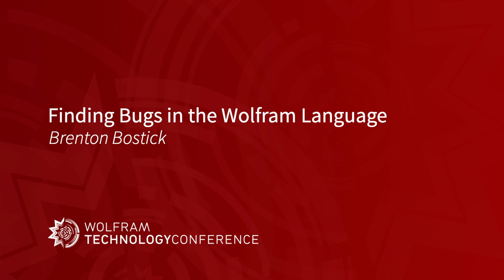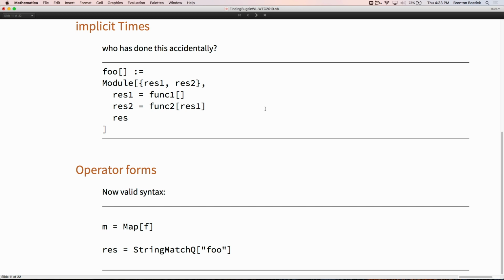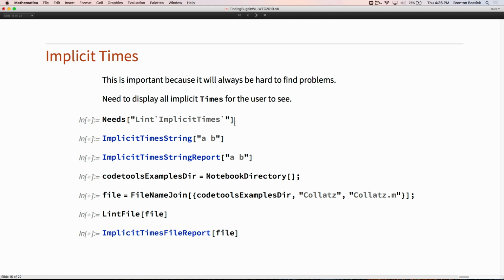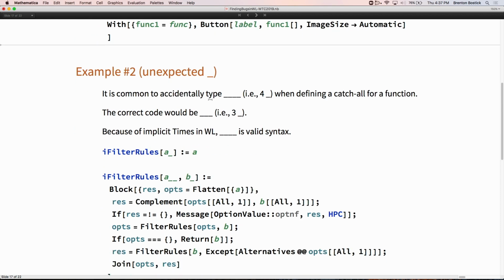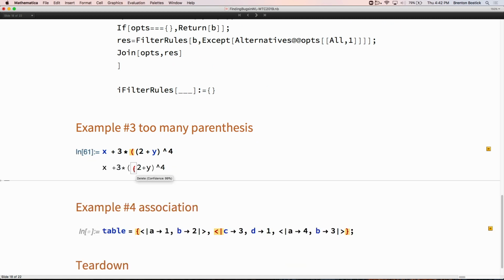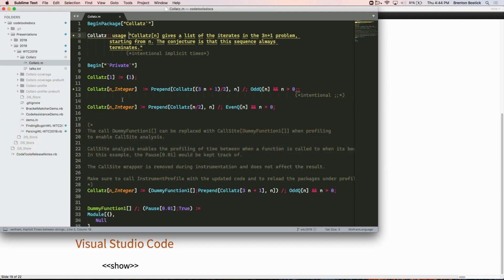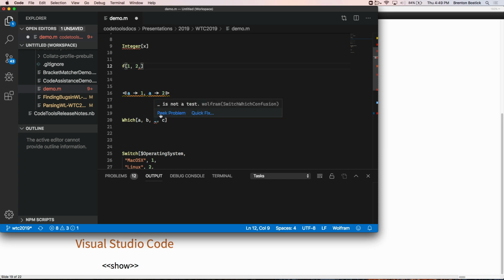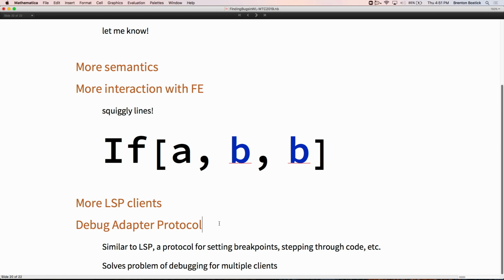Finding Bugs in the Wolfram Language